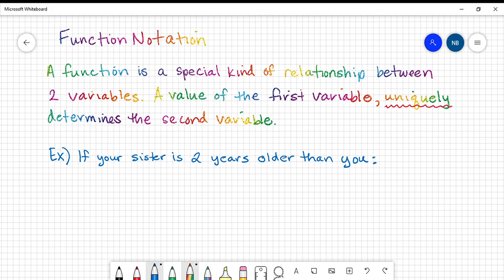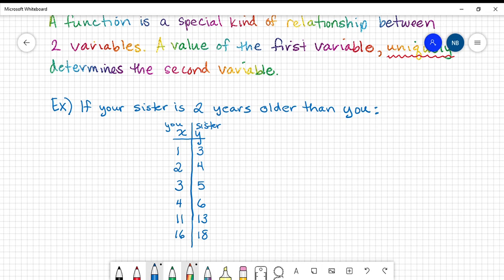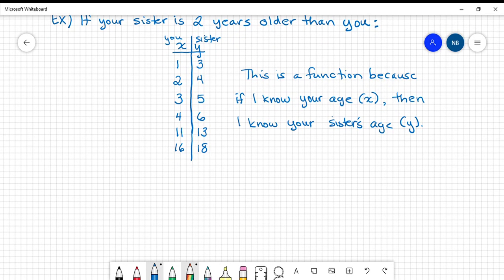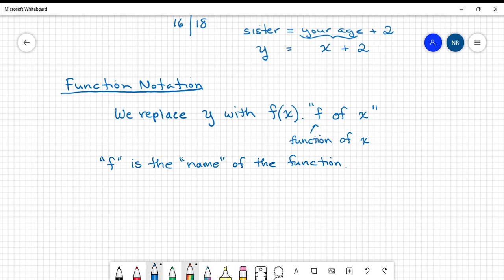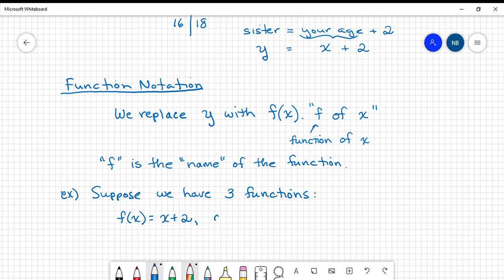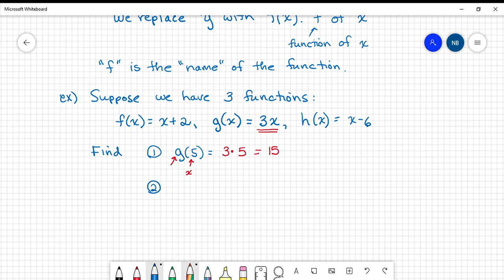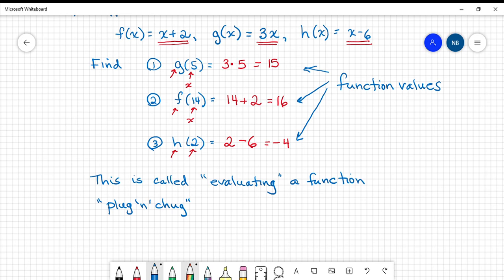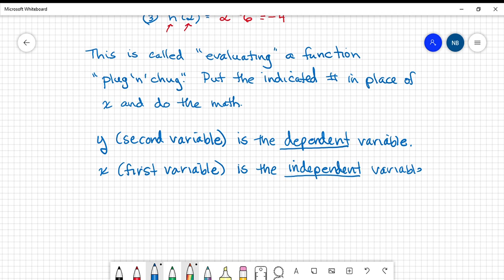15 Function Notation